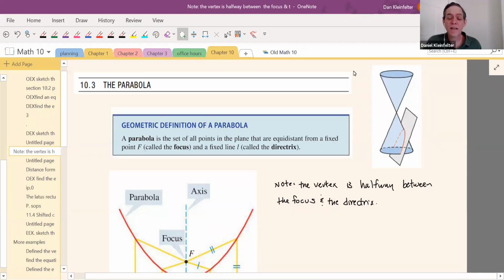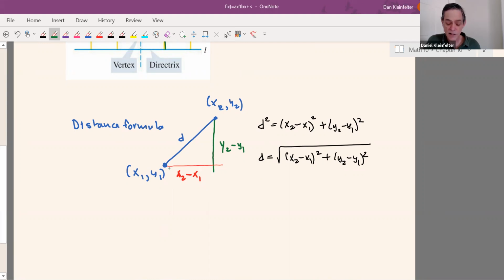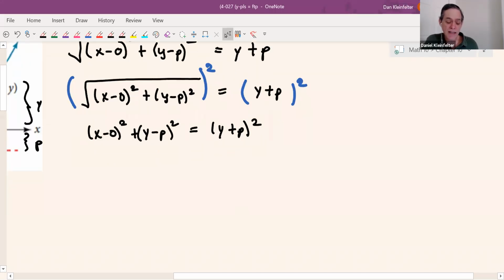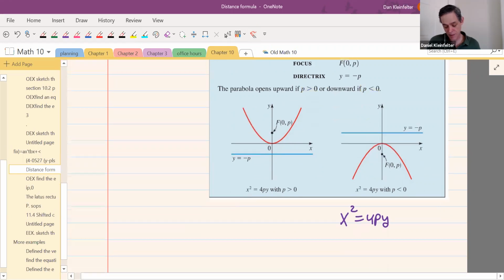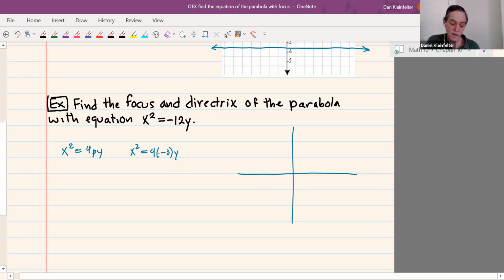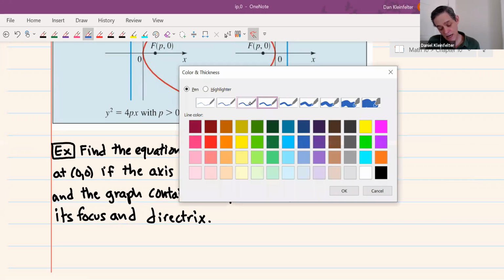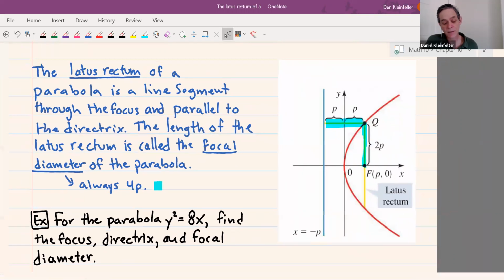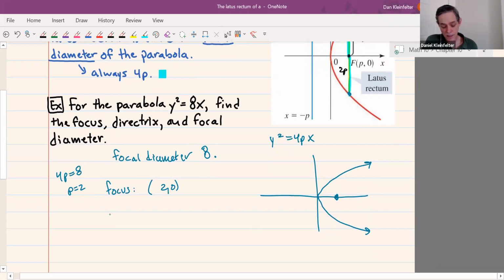M10 10.3 The Parabola, Part 1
About parabolas and their equations.